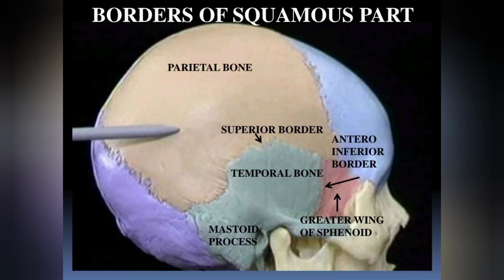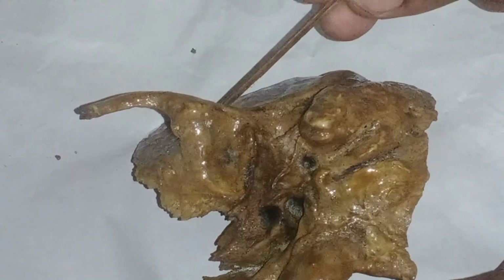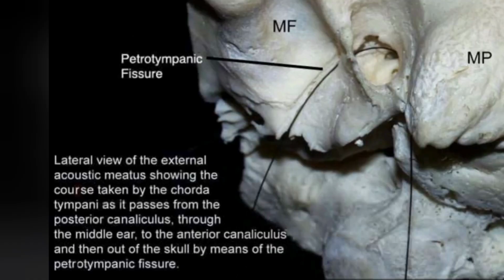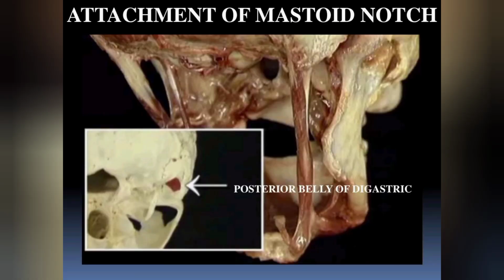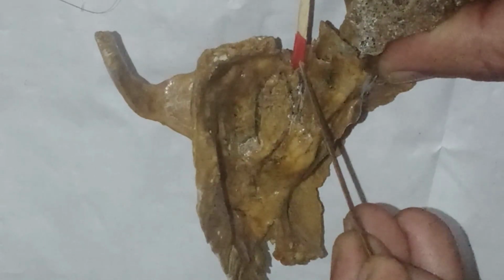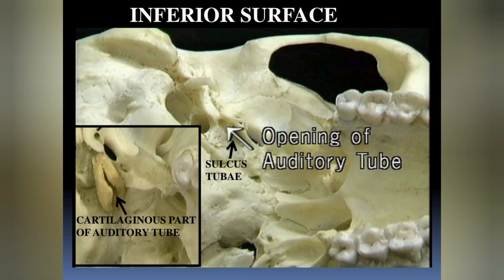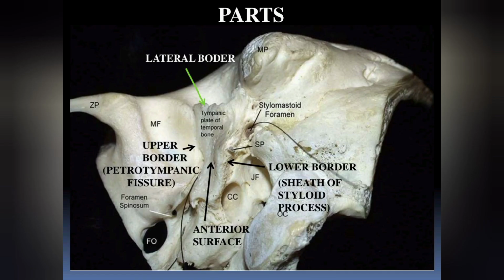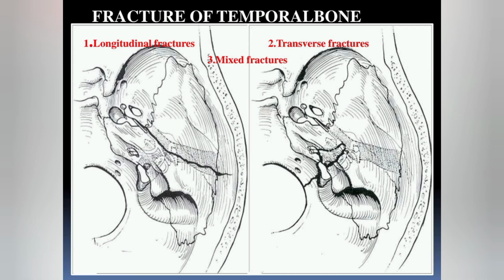Temporal Bone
Temporal bone by Krishnamurthy